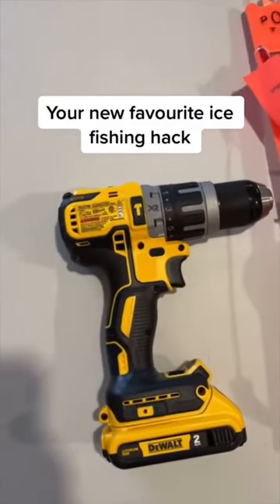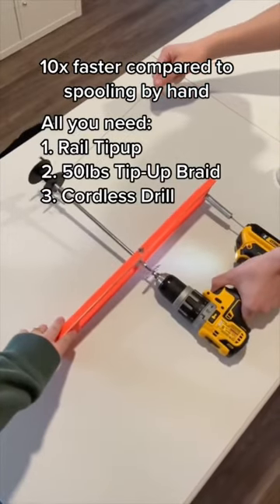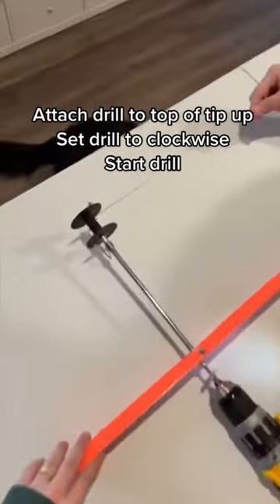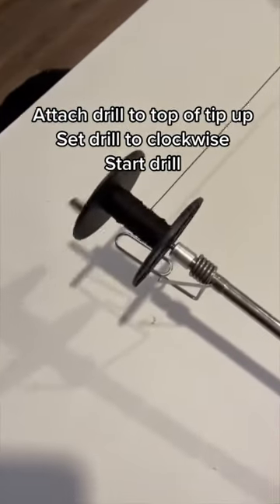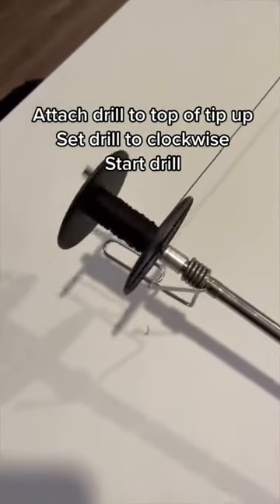EVERY ICE FISHERMEN NEEDS TO KNOW THIS TRICK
Getting ready for first ice. I’m debating on where and if I should try searching for first ice at the begin of December. Hopefully we will have ice before the new year here in Southern Ontario

Big plans for the ice season can’t wait to share with you all!

 @Time on the Lake